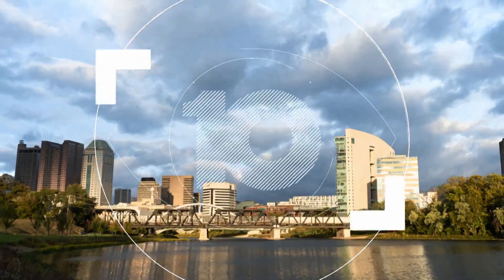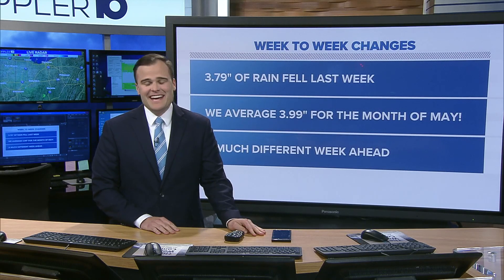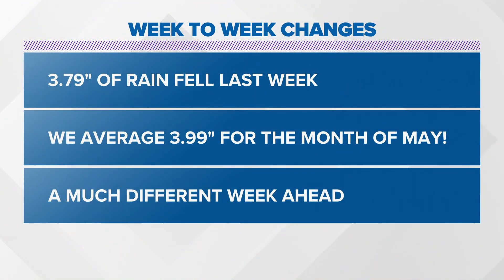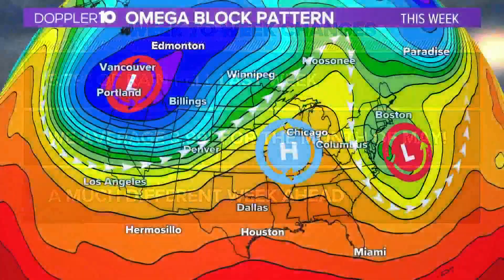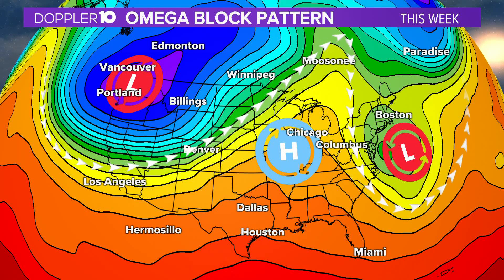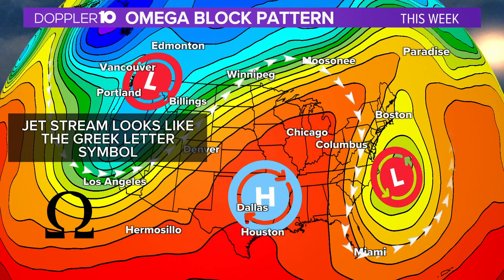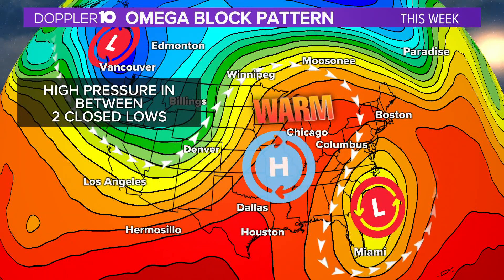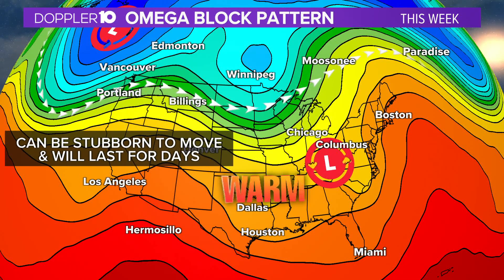What is an Omega Block?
A large-scale weather pattern will allow for some beautiful, summer-like weather this week.